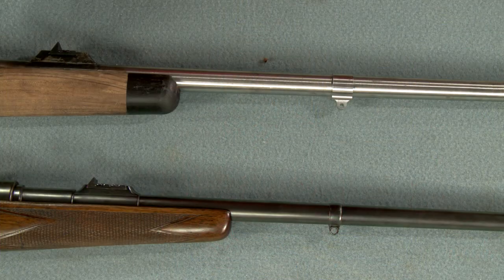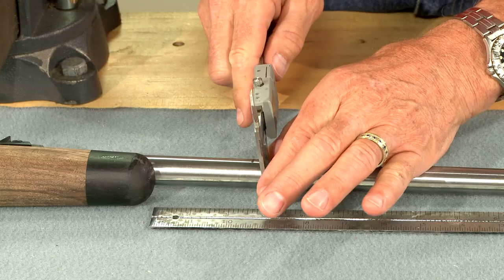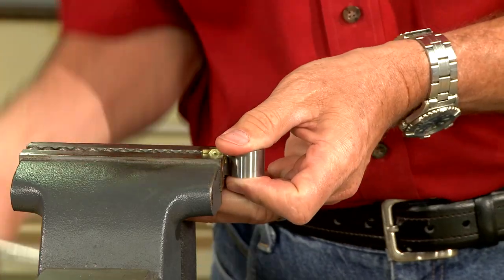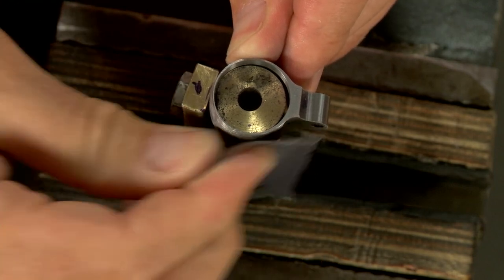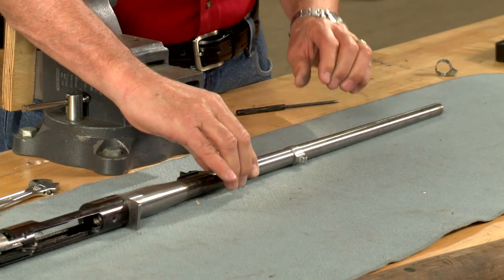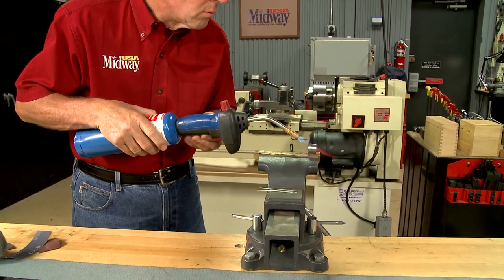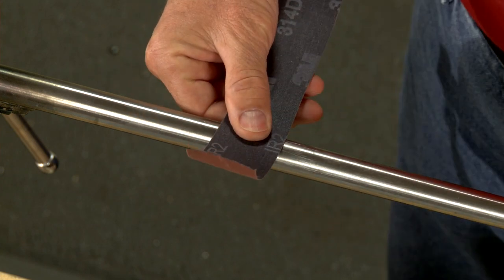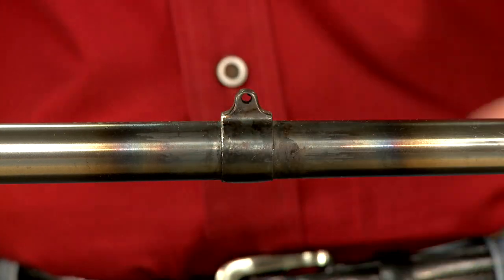How to Install a Barrel Band Sling Swivel Presented by Larry Potterfield | MidwayUSA Gunsmithing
A barrel band sling swivel is a classic addition to any rifle. Watch along as Larry Potterfield, Founder and CEO of MidwayUSA, show how he fits the band to the barrel and solders it on. Larry shows a tip of how he uses a bit of pencil lead to keep the solder from going where it's not wanted.